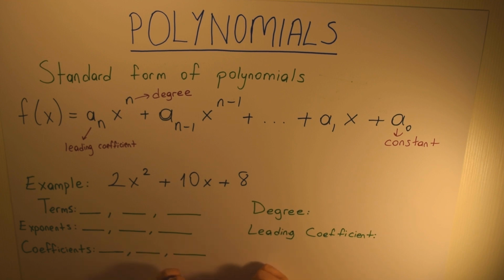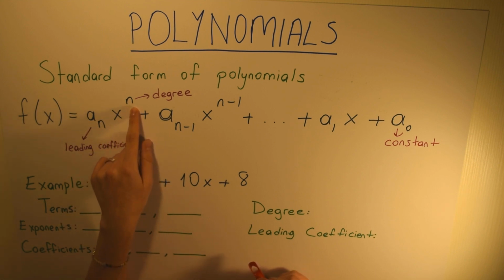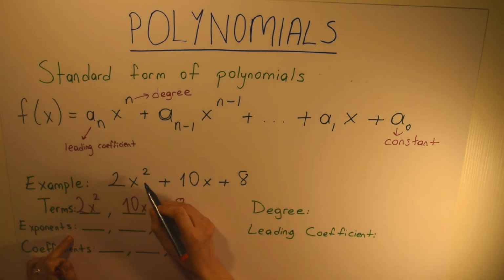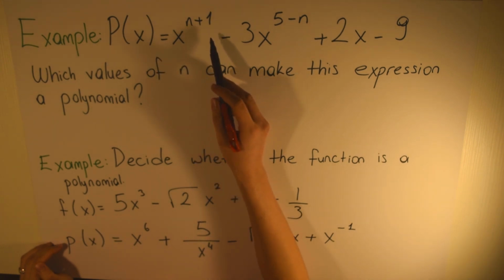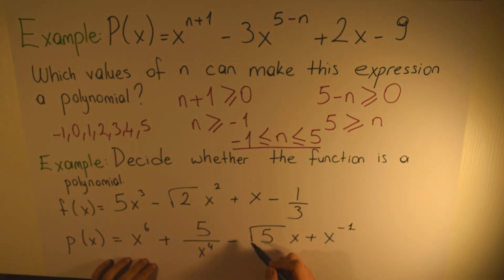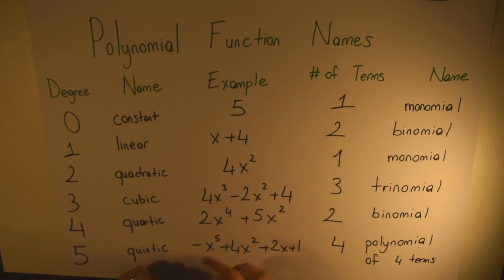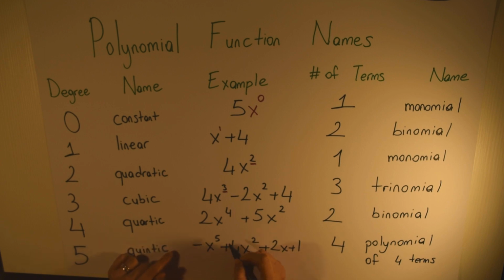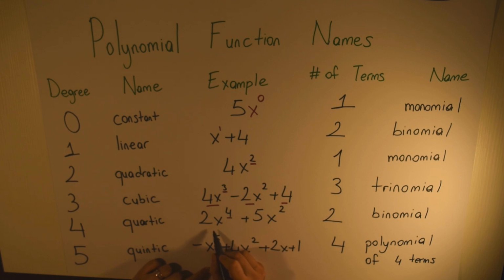Introduction to Polynomials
In this video we have covered the topics below:
1. Standard form of Polynomials
2. Terms of Polynomials
3. Polynomial Function Names

This is the first video, of a series of videos that will follow regarding Polynomials.